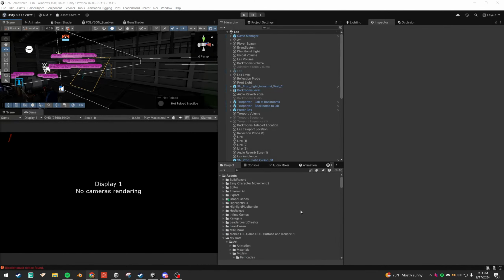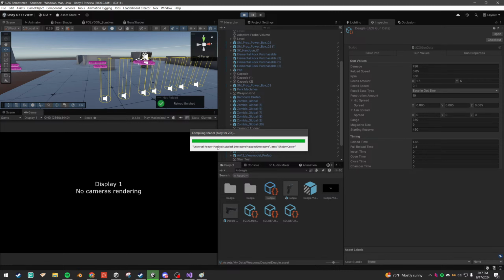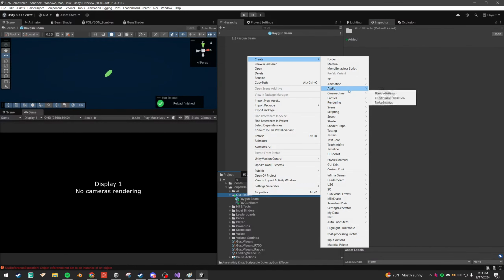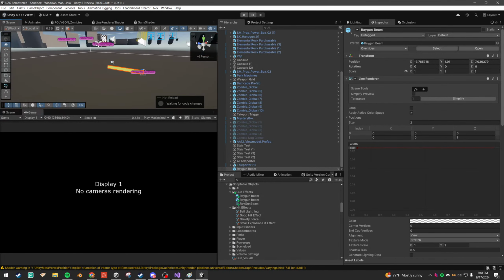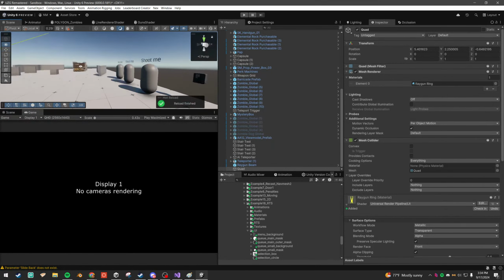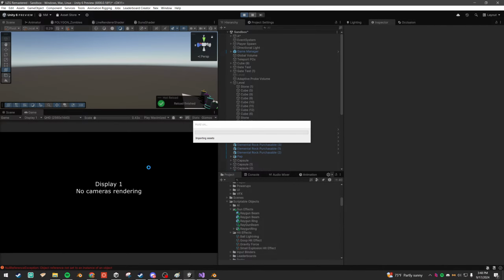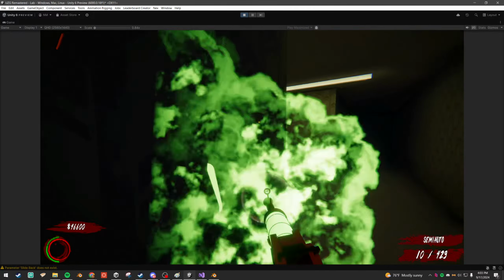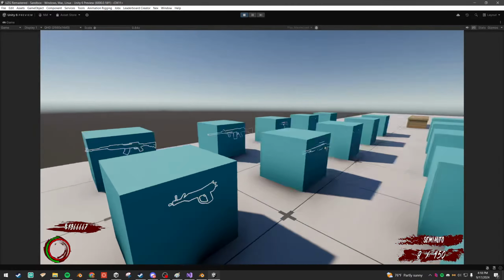UZG Remastered v0.2 Live Dev Stream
WE MAKING A GAME